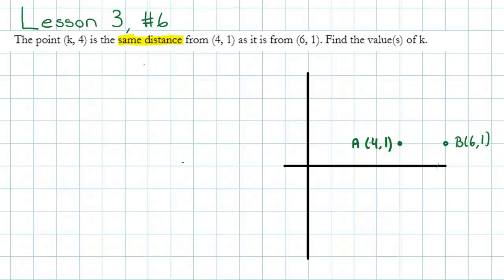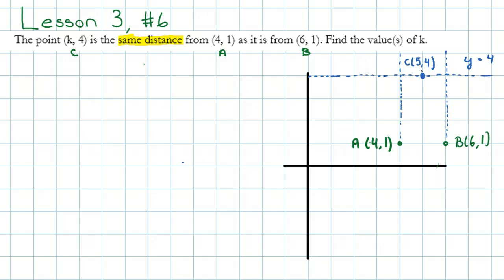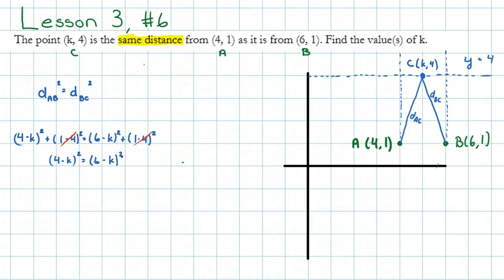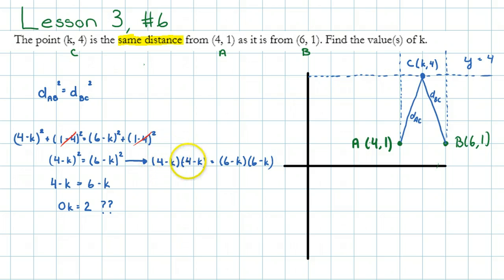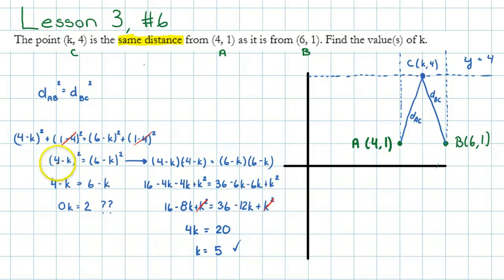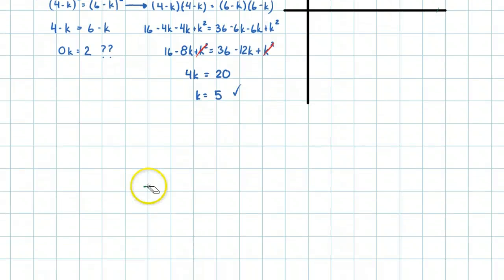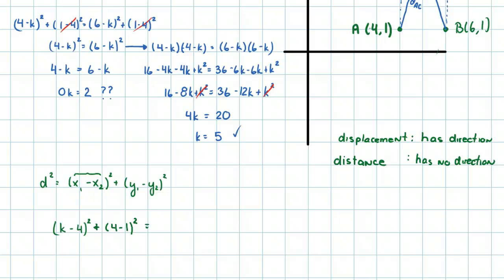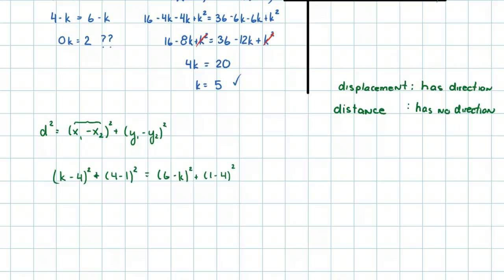Coordinate Geometry - Lesson 3 #6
This video goes through a solution to #6 from lesson 3